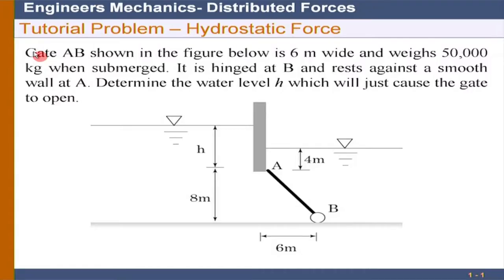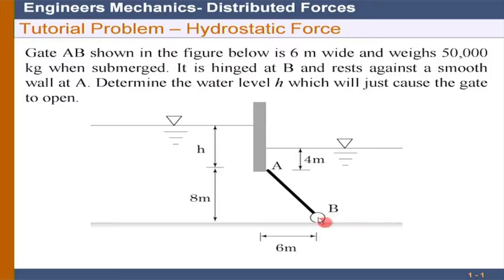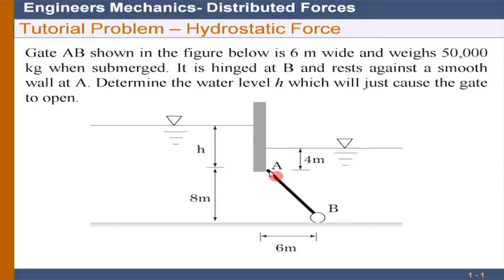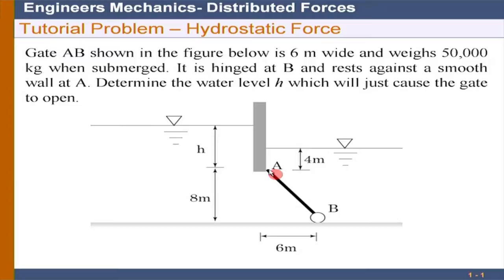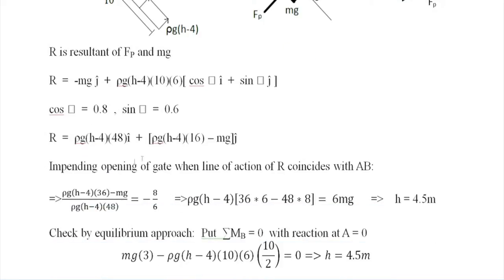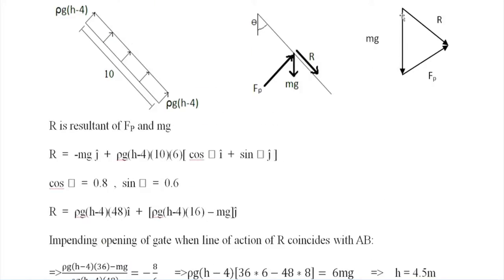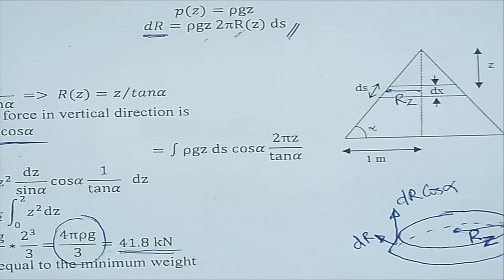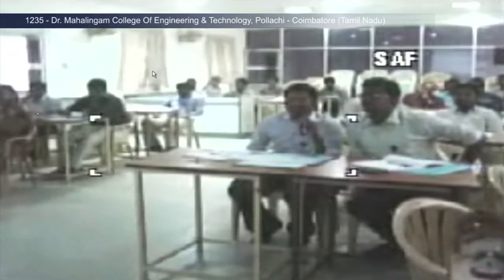EM M L5B Distributed Force ( Tutorial )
This is part B of 5th session of Engineering Mechanics workshop arranged for teachers. It was delivered by Prof. Sauvik Banerjee from IIT Bombay.

In this session he talked about Distributed Force, he gave tutorial problems on Hydrostatic force to participant and asked them to solve and afterwards explained the same in details.